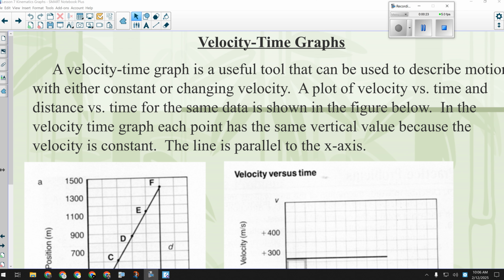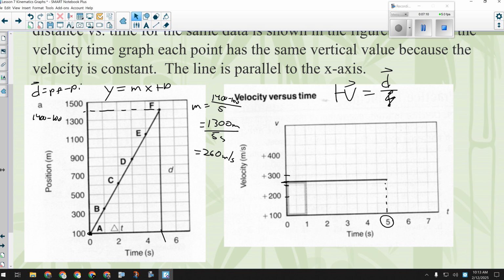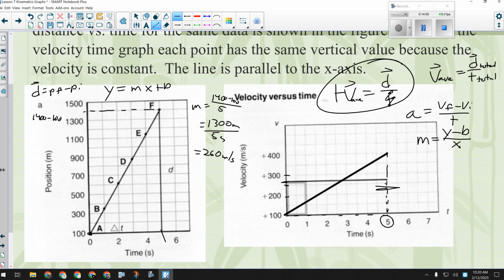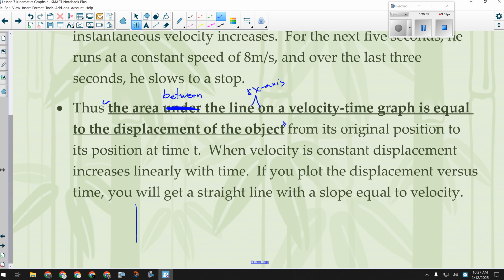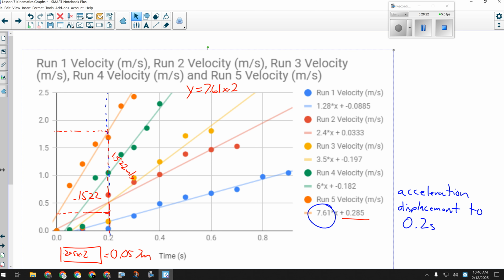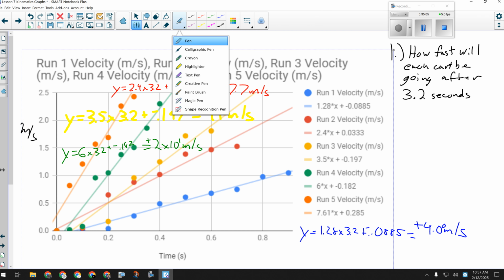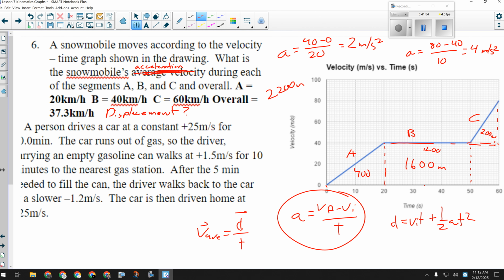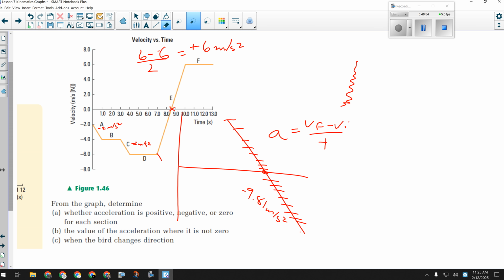Physics 20 Unit 1 Kinematics Lesson 7 1 Velocity vs Time Graphs